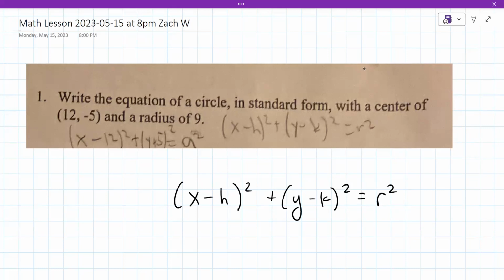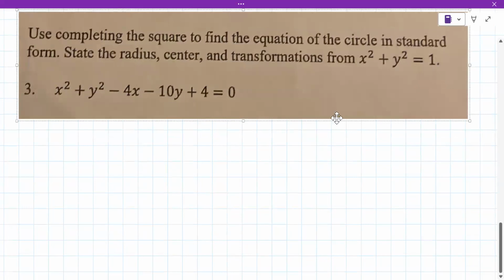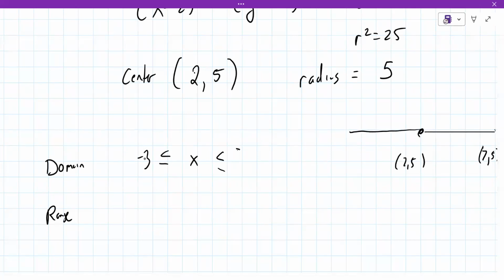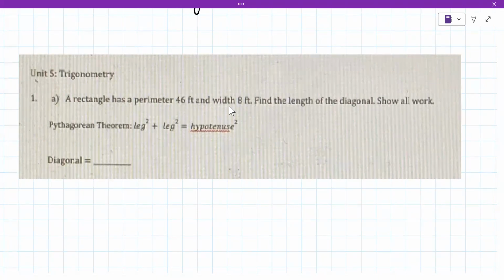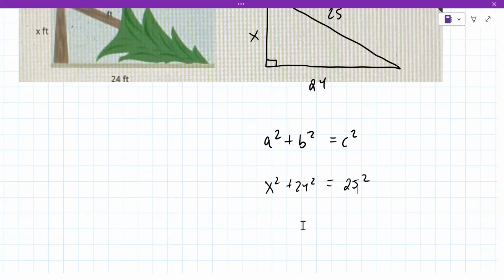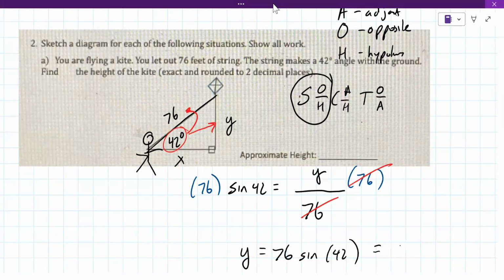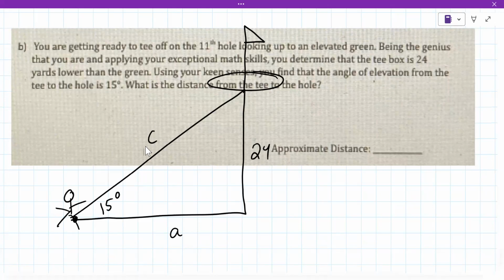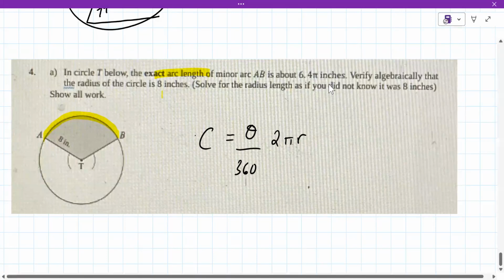High School Geometry Lesson [2023-05-15 at 8pm MST Zach W]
This lesson covered topics in Geometry including equations of circles, right angle trigonometry solving for sides, and circle arc lengths and measures.